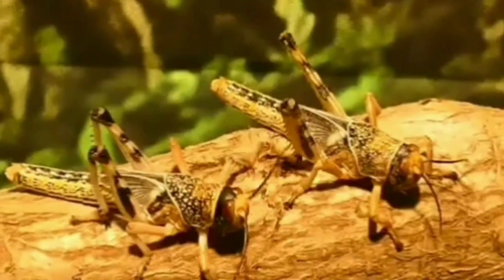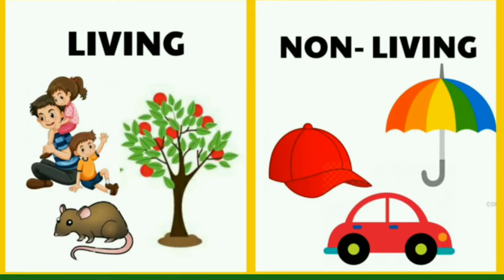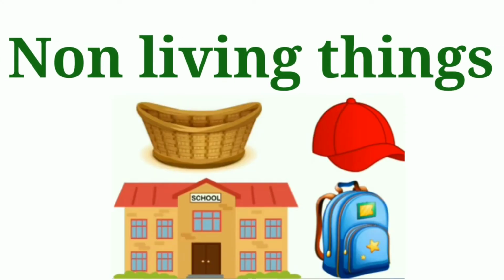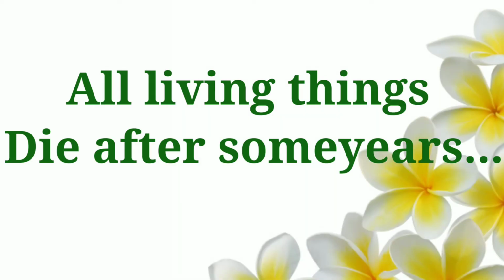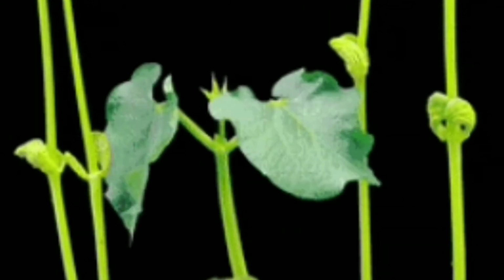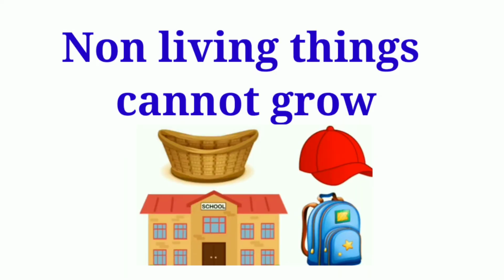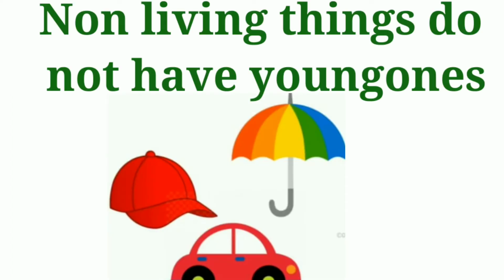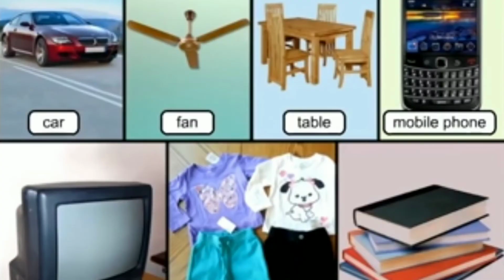Living things and Non living things Part 5 Class 1 Evs